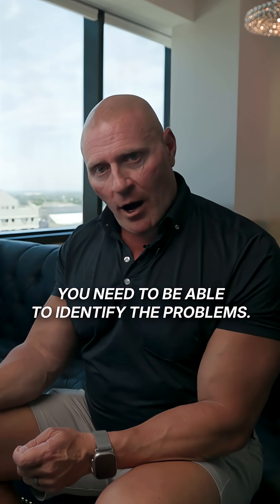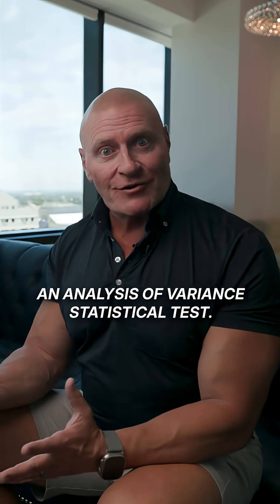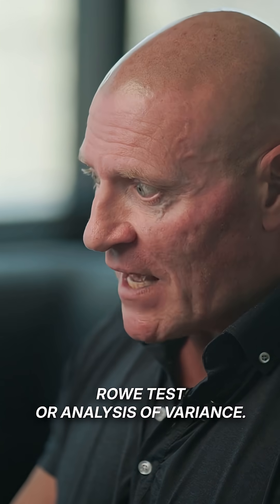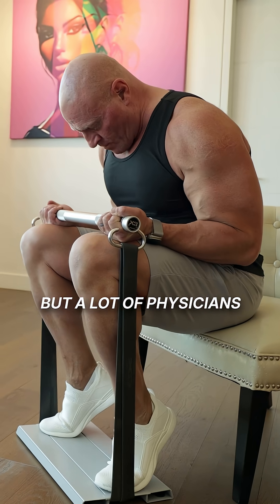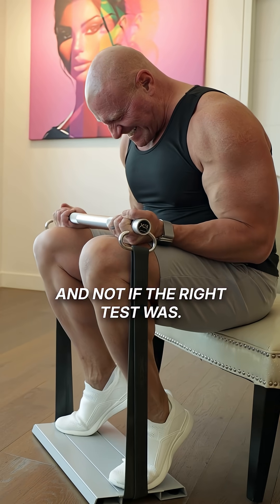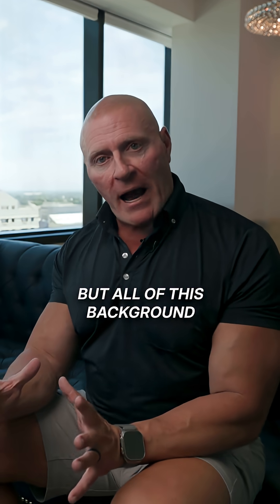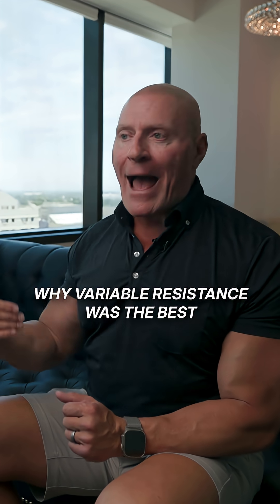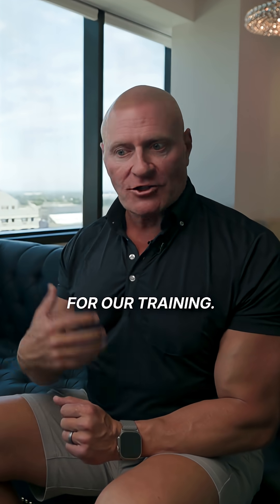The Truth About Strength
Your body isn’t weak—it’s misunderstood. 💥 Dr. John Jaquish uncovered why traditional weights fall short—and how OsteoStrong + variable resistance can unlock real strength and bone density.

Most fitness advice is built for pro athletes or genetic outliers—not everyday people. At Jaquish Biomedical, we break down the real science behind muscle growth, strength training, and recovery so you can stop wasting time and start seeing results. Whether you're new to working out or looking to level up your routine, our content helps you train smarter, not harder.